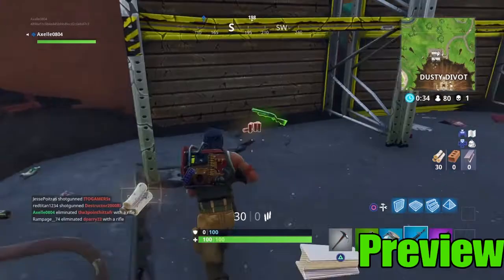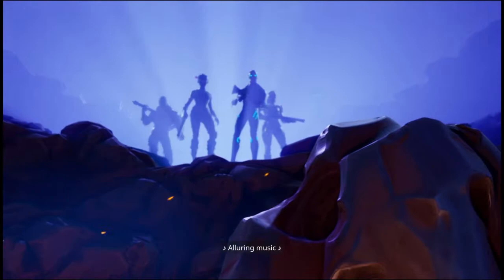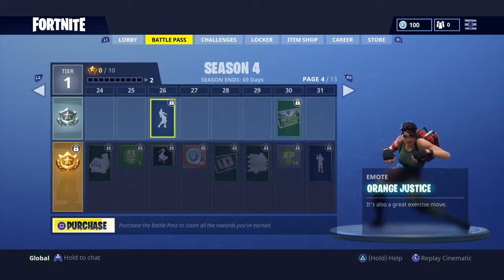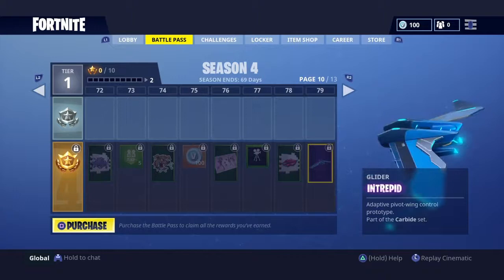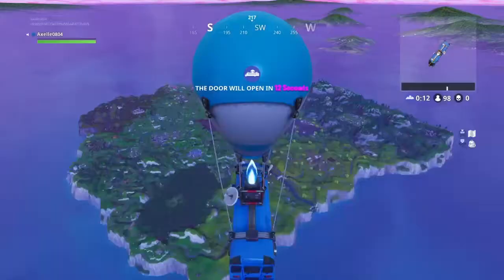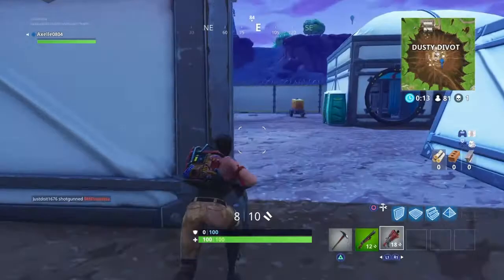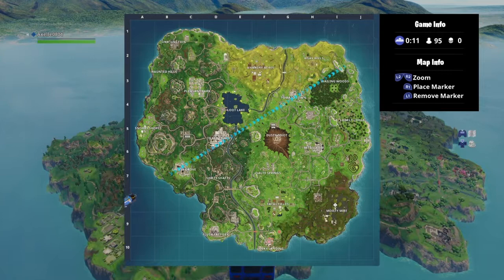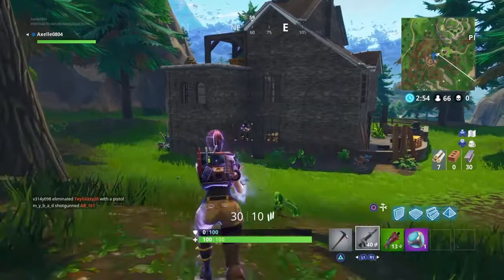This game has changed a lot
Intro music.
Outro music.